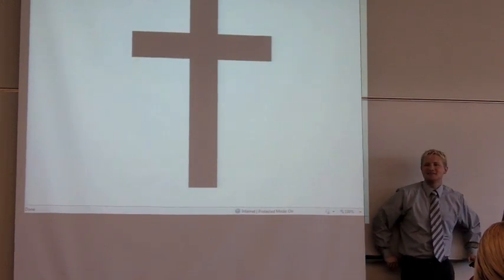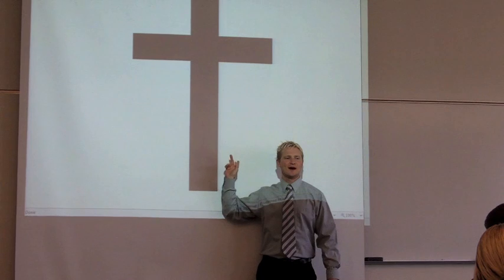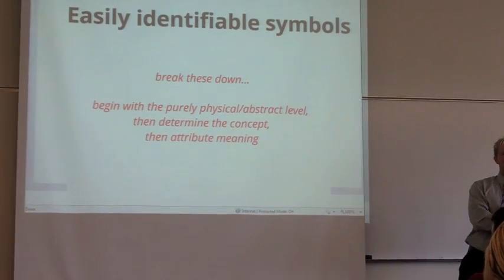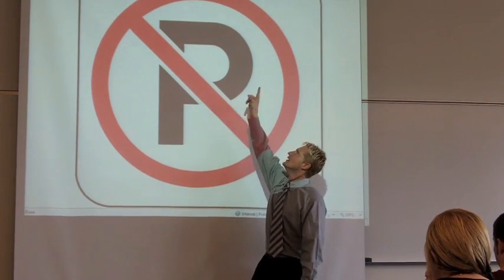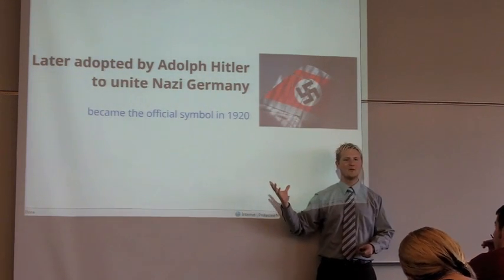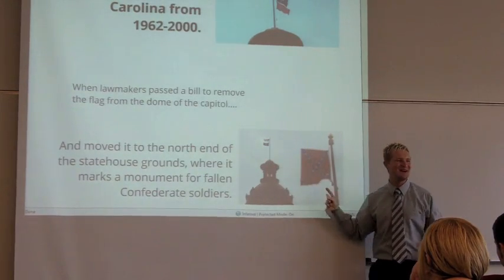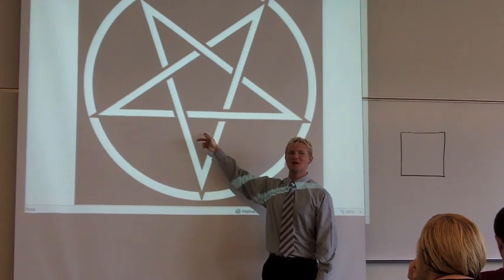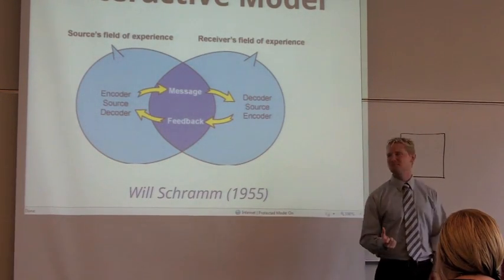Models of Communication